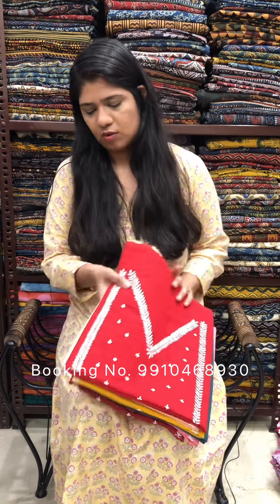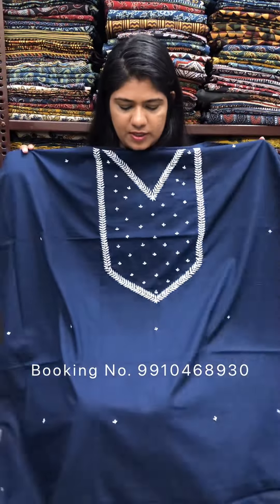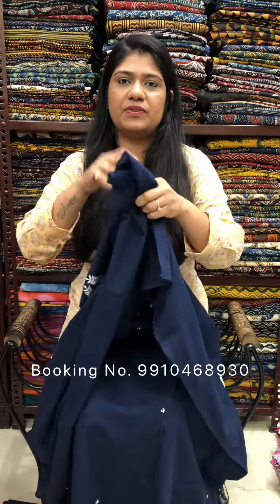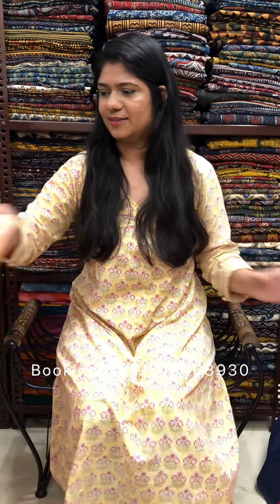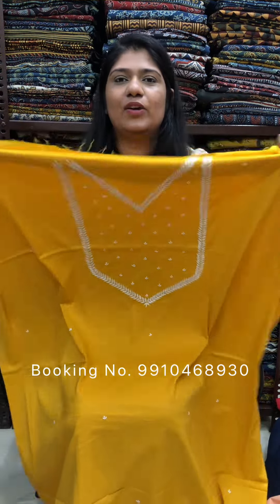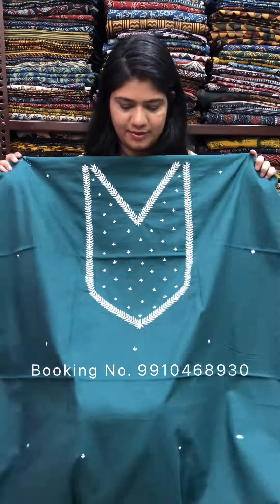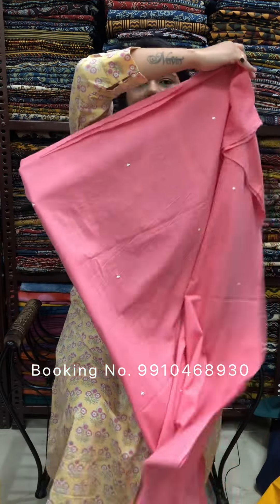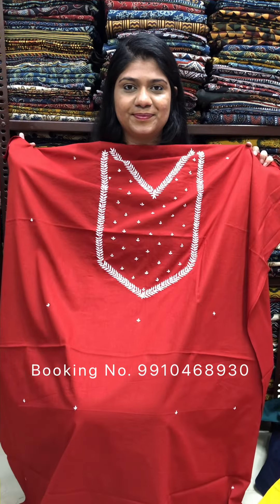Chikankari Kurti Pieces | Dress Material | Palashstore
Chikankari Work On Cotton Kurti Pieces

✅Cash on delivery available within India
✅Shipping free on order above ₹2000 within India
✅Shipping worldwide available

NOTE :
⭐️ Compulsory video of opening the parcel
⭐️ Color may vary from original product because of digital images and videos
⭐️ There might be slight irregularities because of handwork
⭐️ No cancellation/ return/ exchange